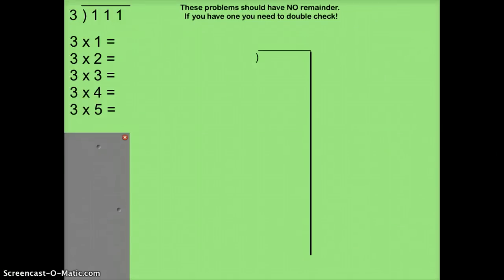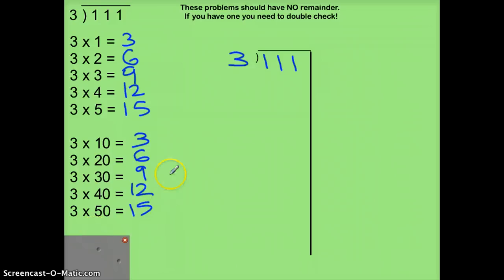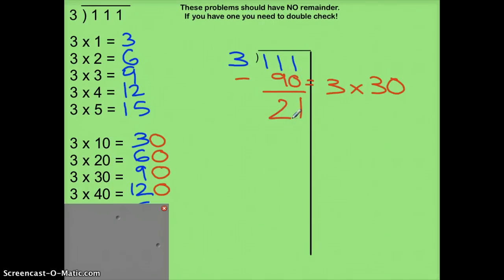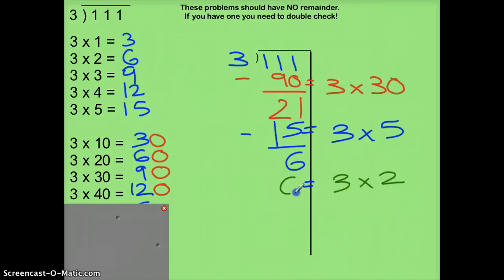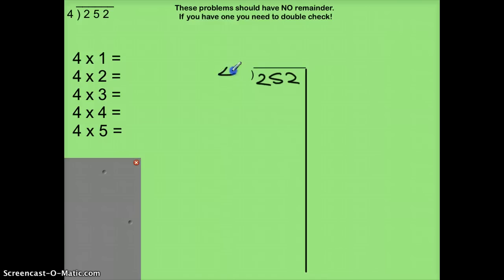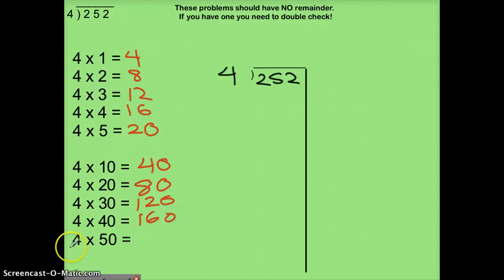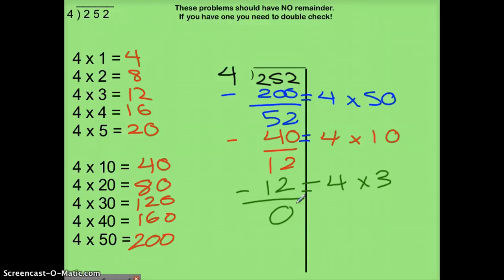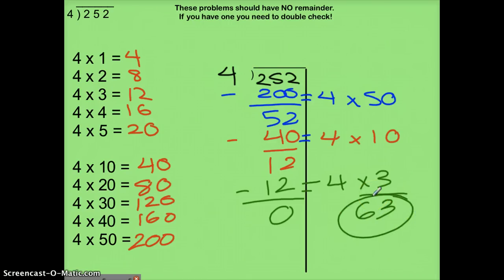Big 7 Division w/ 3 Digit Dividends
In class problem solving Big 7 Division w/ 3 Digit Dividends.